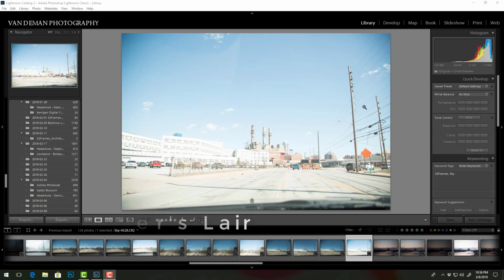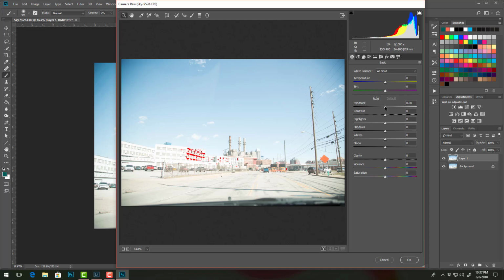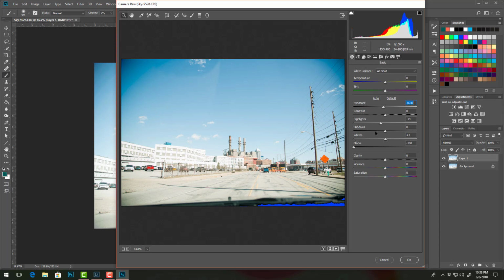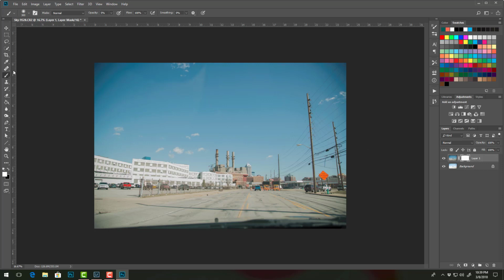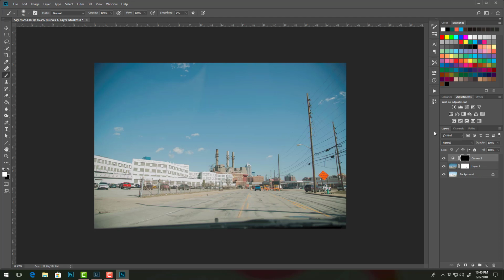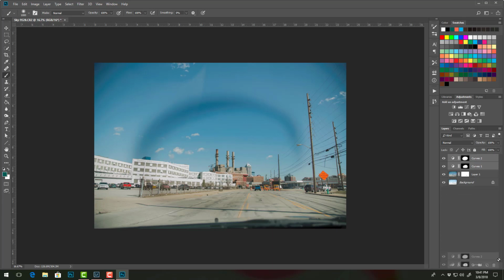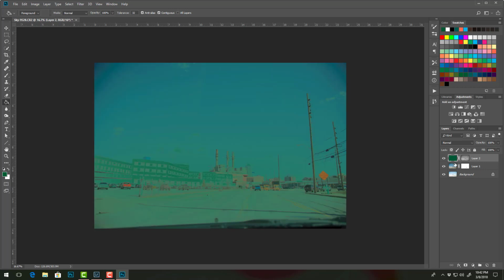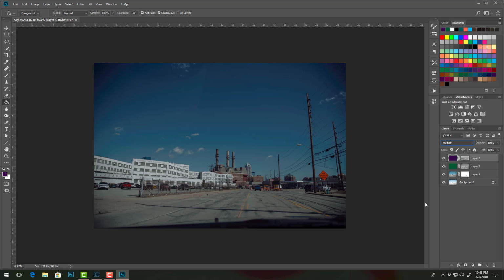Photoshop - Camera Raw Filter and Masking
Editing a "Blown out" image in Photoshop with the Camera Raw Filter and some layer masking techniques.